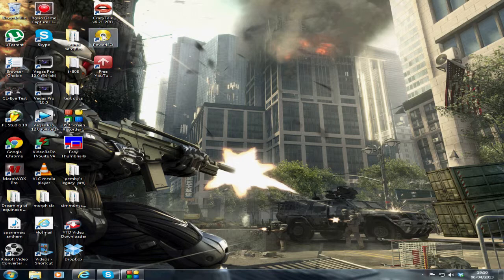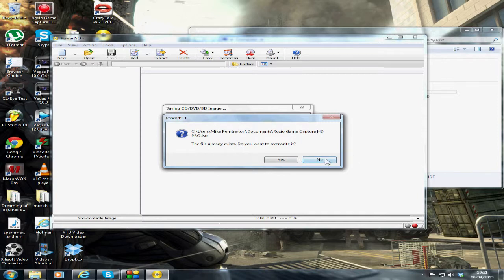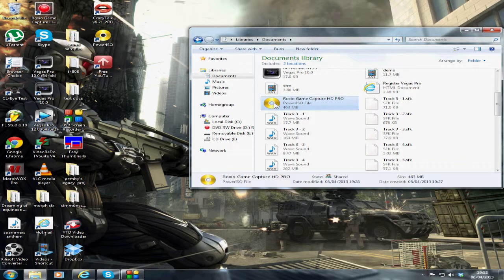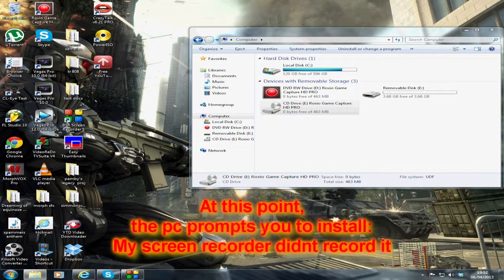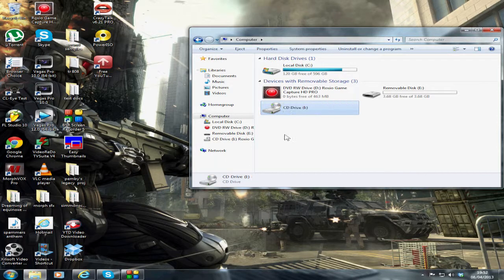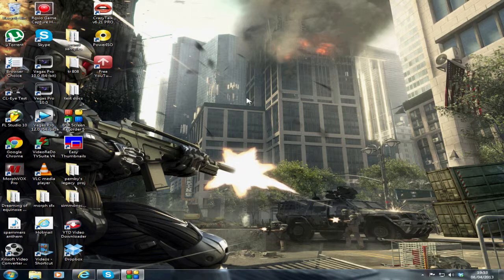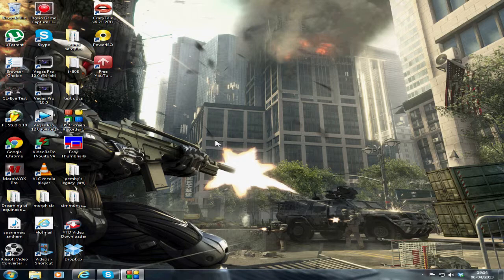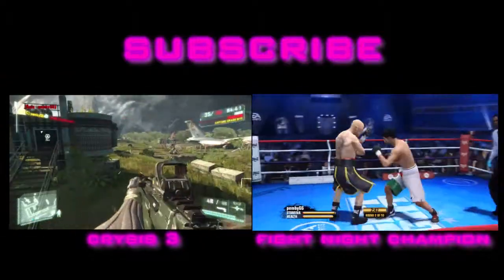How to make copies of your game capture software with power iso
Since a friend of mine was having a few difficulties in obtaining a new copy of his game capture software, i thought i would do this little helpful tutorial on how to back up your own personal copy.
It shouldn't cost you more money when your software gets damaged through no fault of your own.